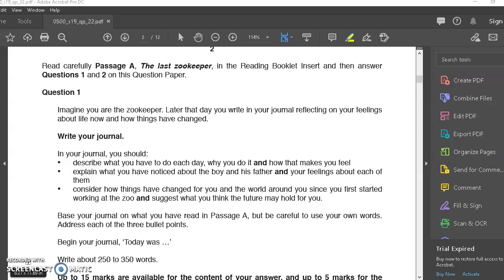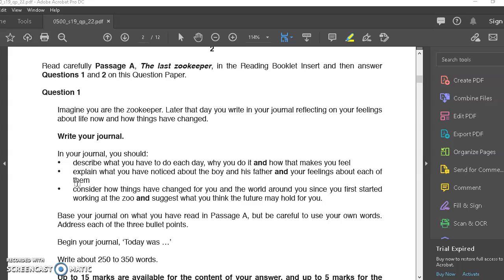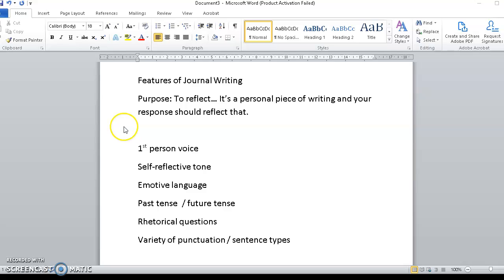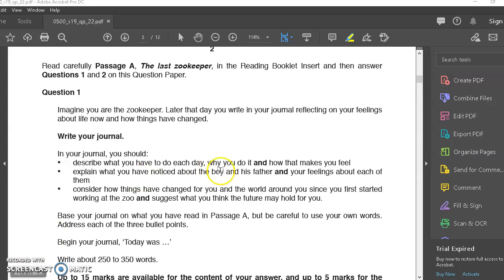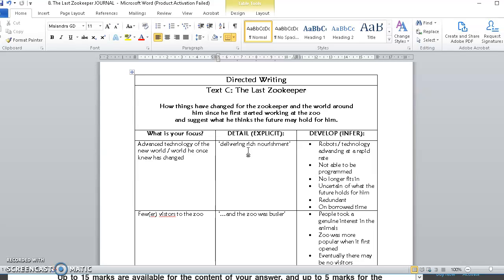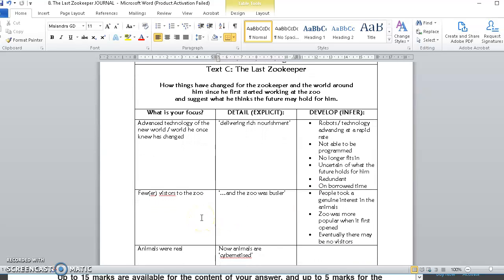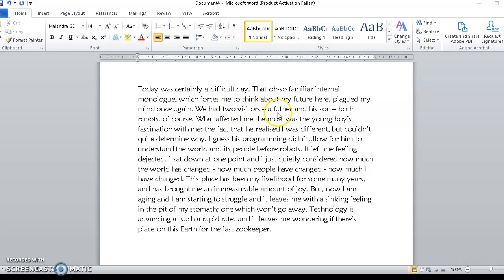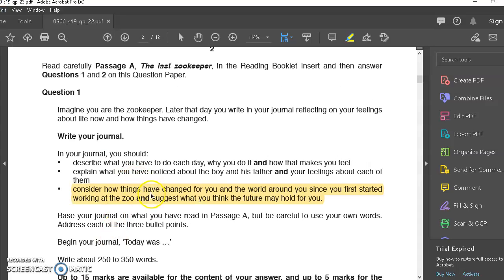IGCSE First Language English 2020 - Directed Writing Skills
A short walkthrough to explain how to get ideas from a text and turn them into a successful piece of non-fiction.

This is based on THE ZOOKEEPER  (2019's paper!)